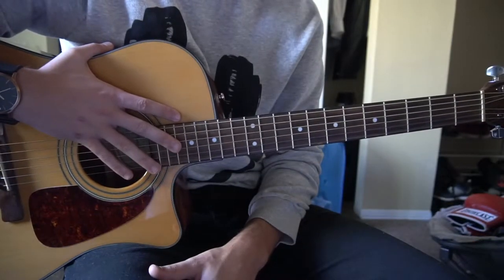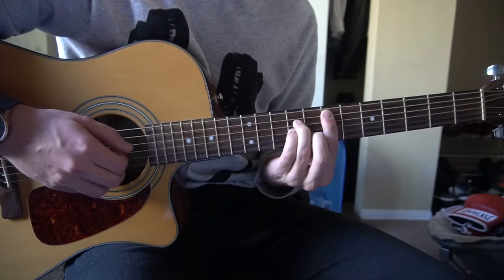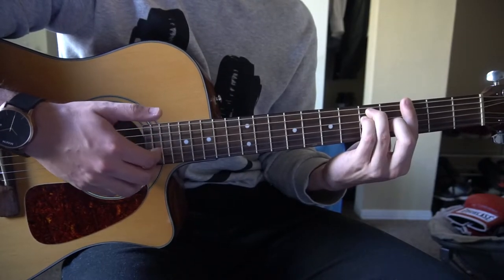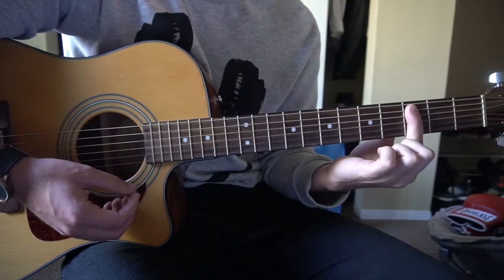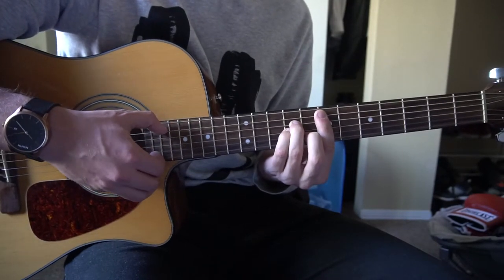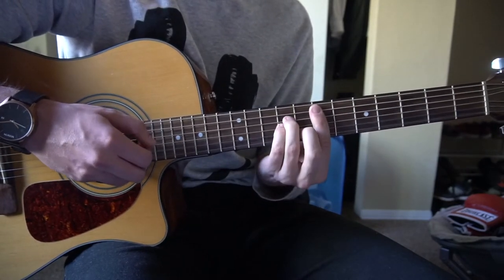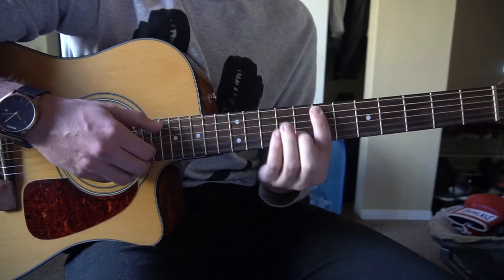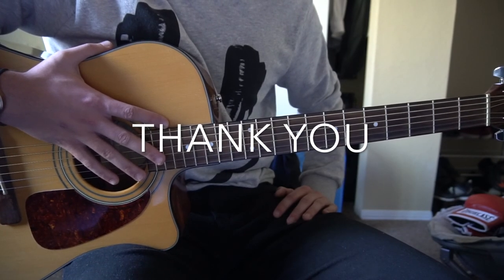For You // James TW // Easy Guitar Lesson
A tutorial for intermediate and advanced guitarists. This song contains barre chords.